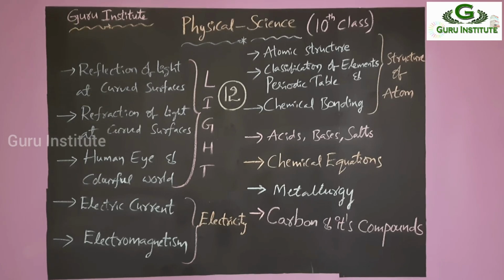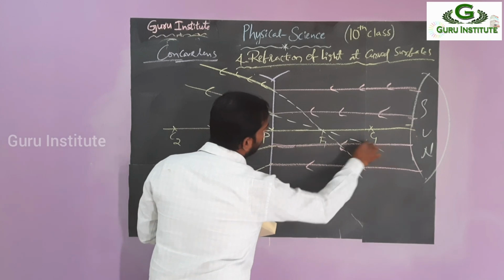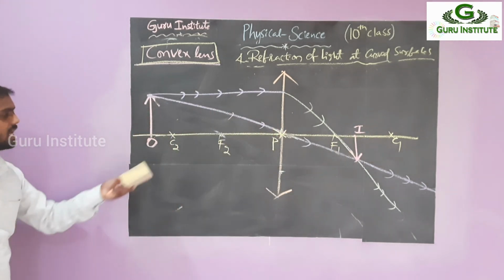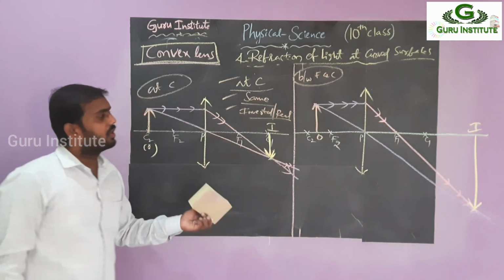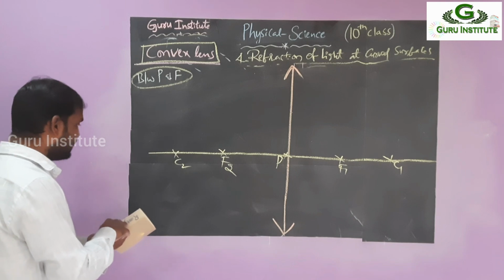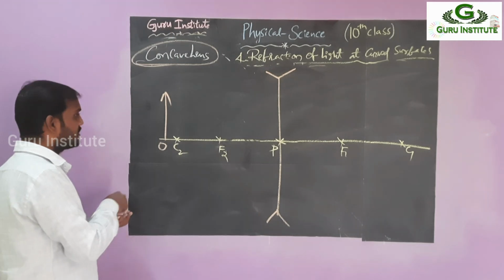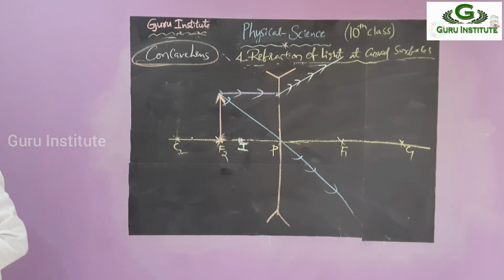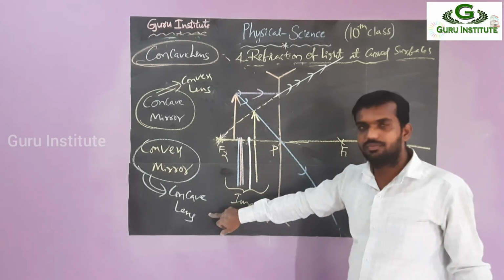Ray Diagrams All Types for Convex & Concave Lenses @ Refraction of Light (Light Part-13) 10th Class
This Video Describe About Ray Diagrams All Types for Convex & Concave Lenses @ Refraction of Light (Light Part-13) 10th Class